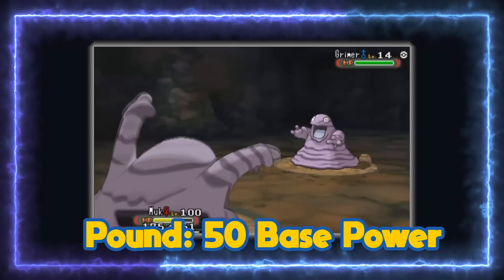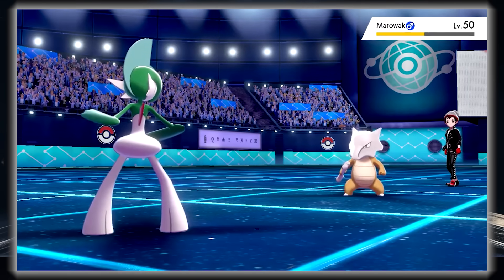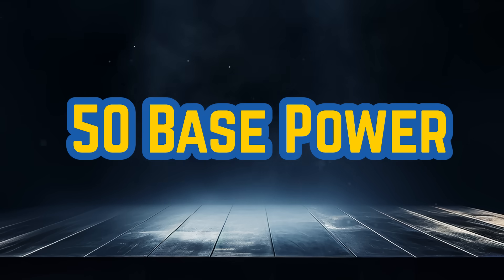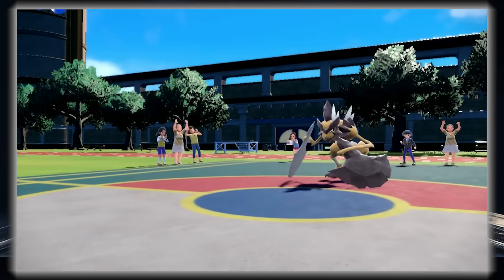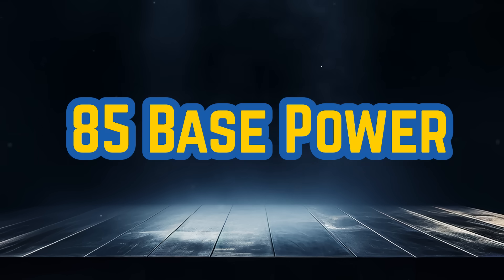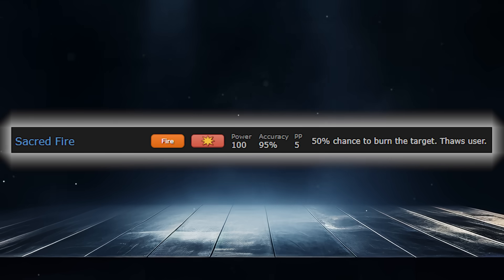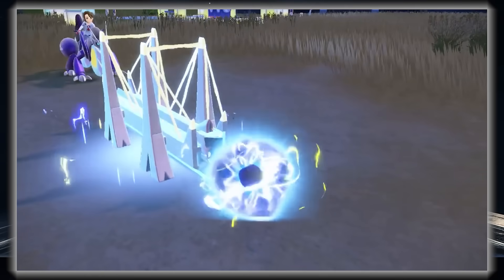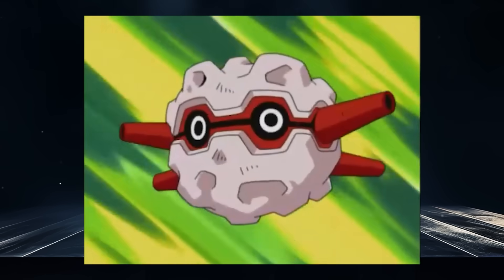The Best Pokémon Move of EACH BASE POWER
We know that higher base power moves are generally better, but which moves are the best at their respective base power? You might be shocked to find out how many low base power moves are great competitively.

Most "Moves" Clips Assorted From These Channels:

Pokey Moves
magiscars
Guster Tails
zonaretrogamer
Mixeli
Pokemon Archives

HD Sprites: furretturret

0:00 Intro
0:54 10-20 Base Power
3:00 25-35 Base Power
4:14 40-50 Base Power
5:43 55-60 Base Power
7:21 65-70 Base Power
8:47 75-80 Base Power
10:01 85-90 Base Power
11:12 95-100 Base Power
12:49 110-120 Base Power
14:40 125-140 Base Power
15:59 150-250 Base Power